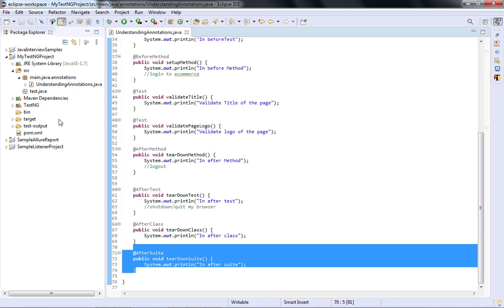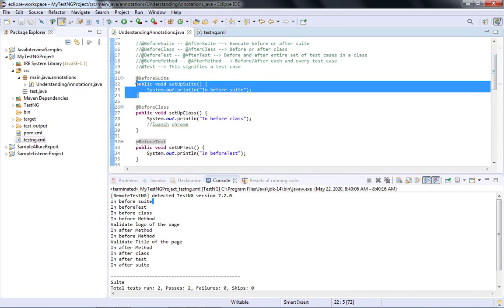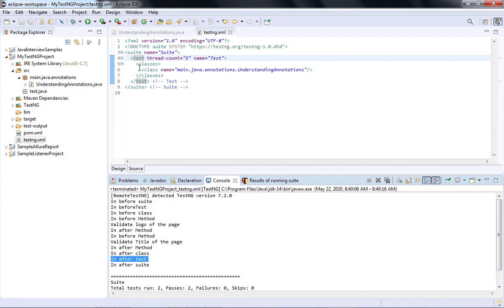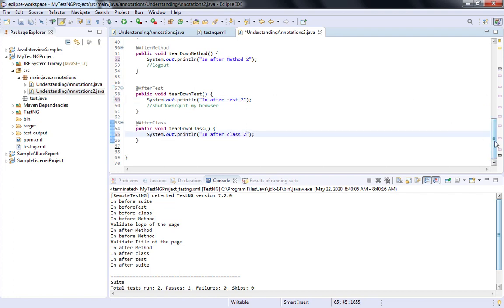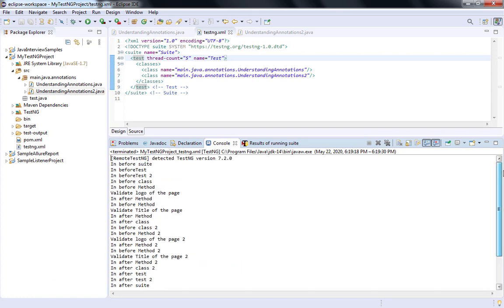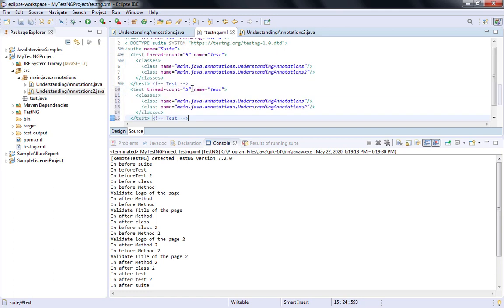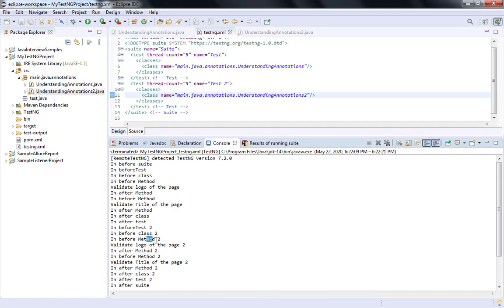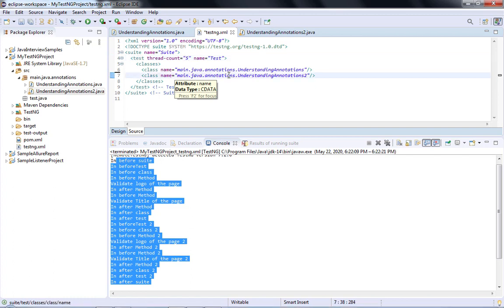Run your code through TestNG.XML. Understanding annotations execution Sequence (Series - Part 3)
This video would demonstrate:

1. How to create Testng.xml file
2. How does ordering of testng.xml determines test cases run
3. Significance of thread-count in testng.xml

感谢您观看
شكرا للمشاهدة